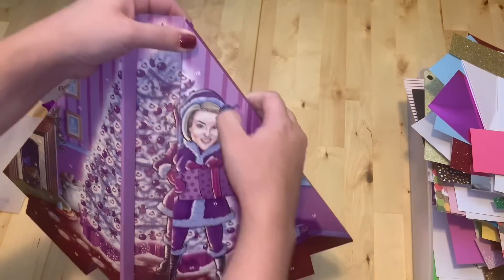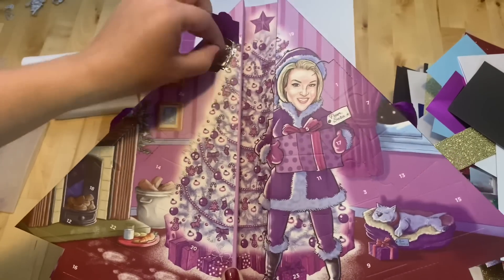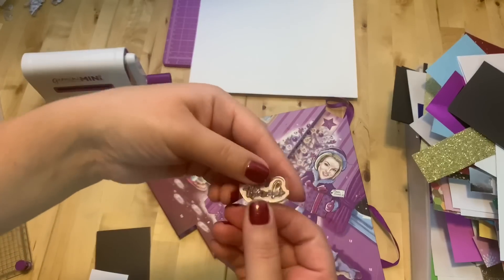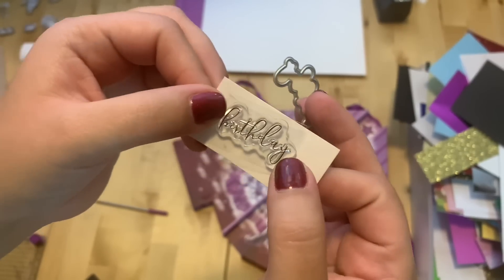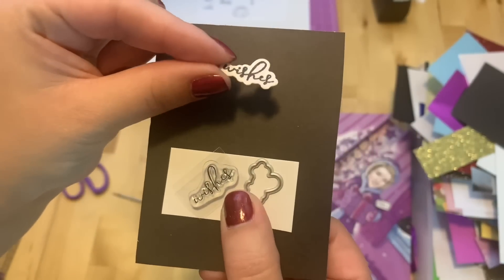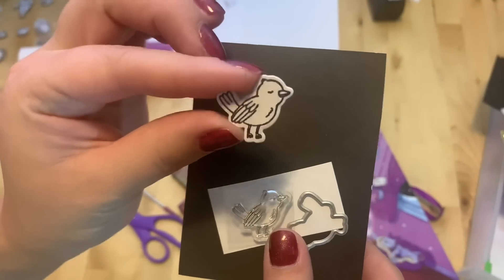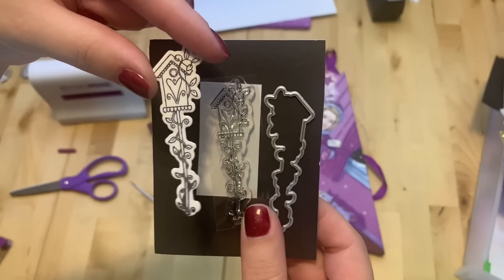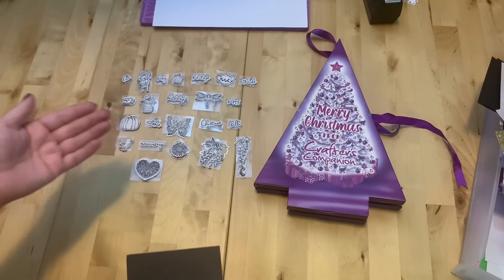What is in Crafters Companion Advent Calendar 2020 SEE Here with samples of each window.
In this video I will be sharing with you what is in each door in this years Crafters Companion Advent Calendar and I will be showing you samples of every item too.This year calendar is great. I enjoyed opening it. Some of the stamps and dies are similar to what i already have but with different font and some of them are brand new and very fun and cute.